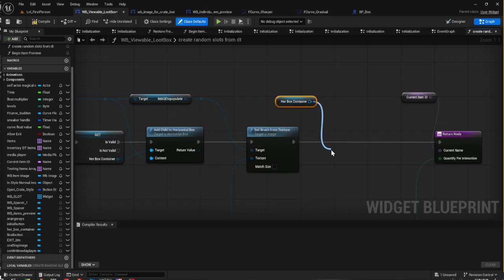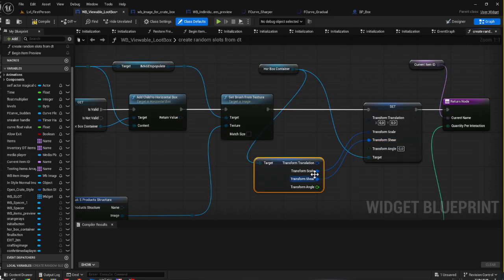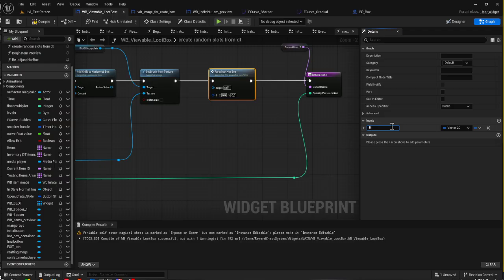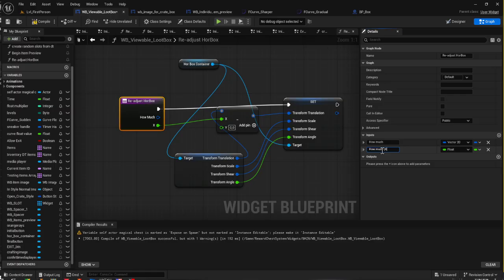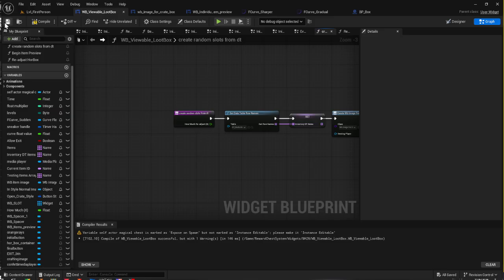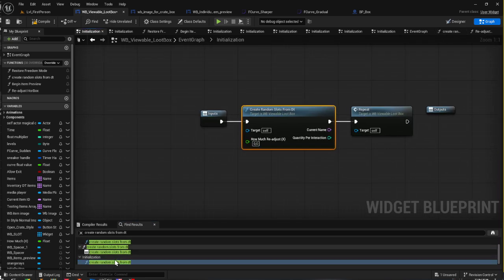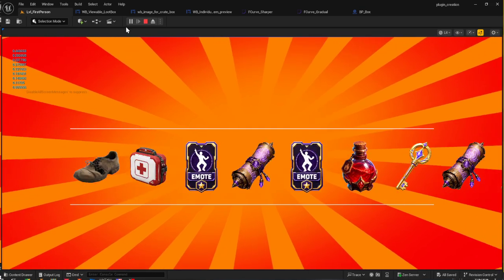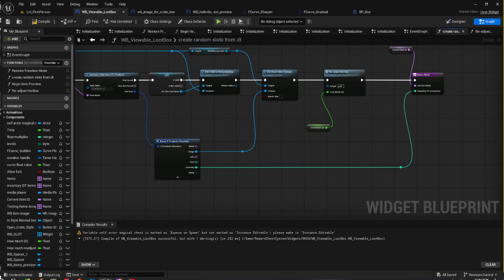Building a Modular Loot Box System for the Fab Store | Part 3